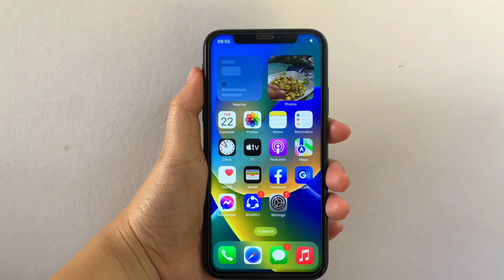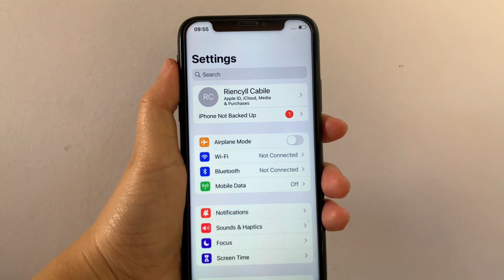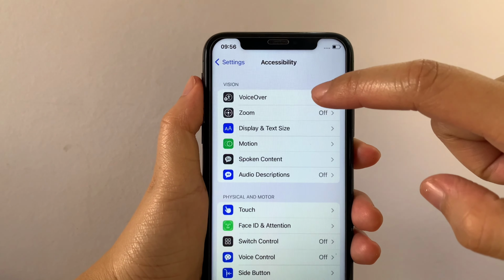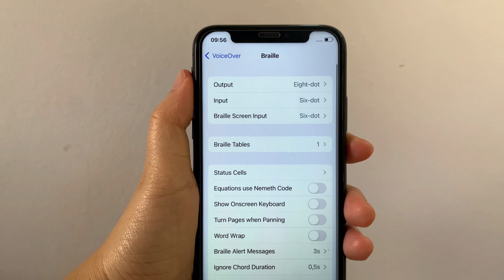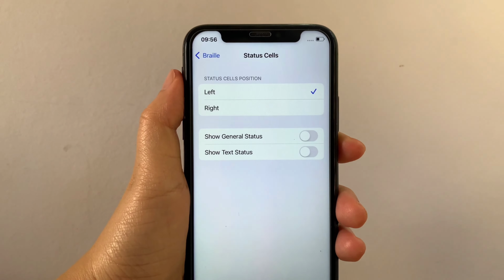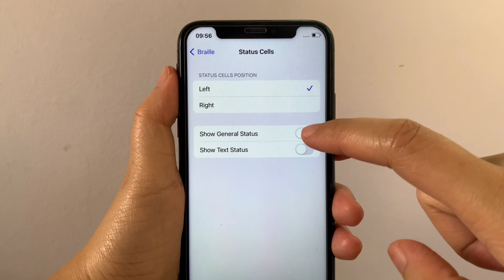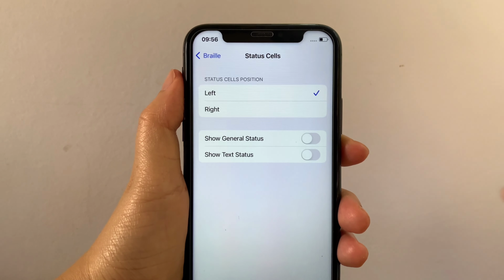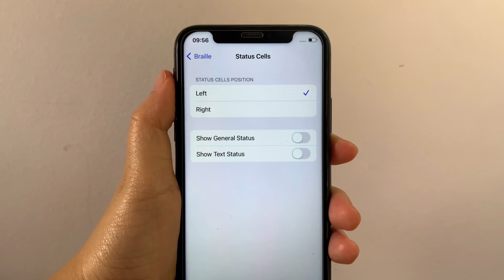How to turn on or off show general status of braille in voice over on iPhone X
Do you want to turn on or off show general status of braille in voice over on iPhone X mobile phone.

Thanks...